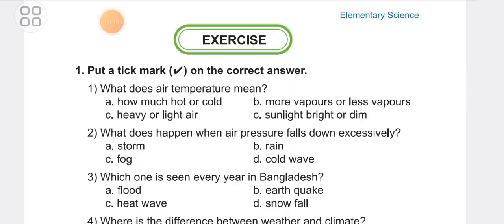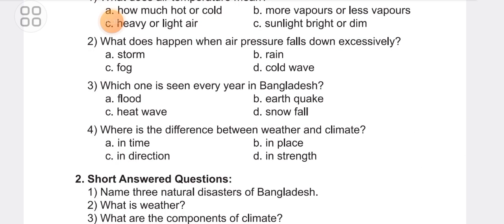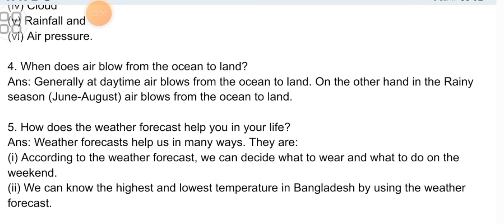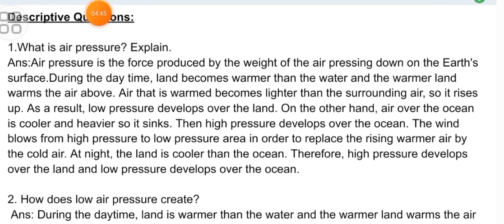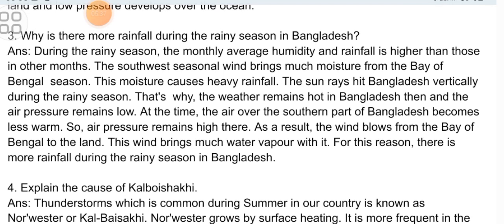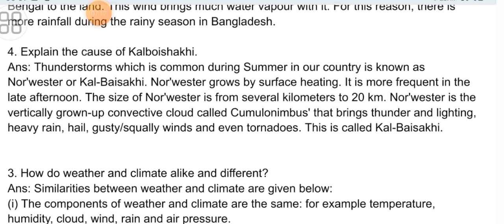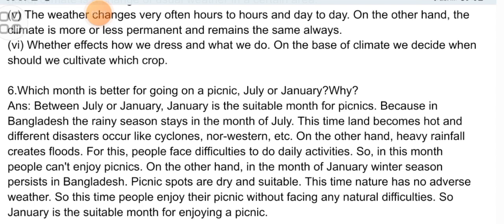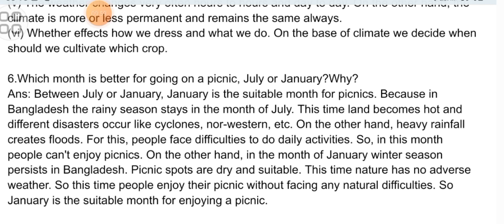CLASS 5 ENGLISH VERSION।। SCIENCE CHAPTER -11 [ Weather and Climate ]।। Part-2